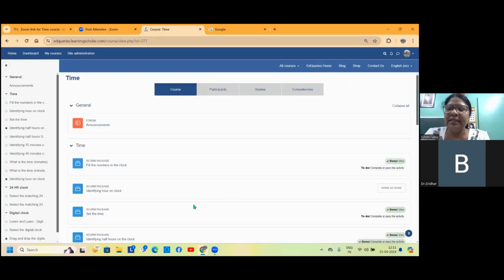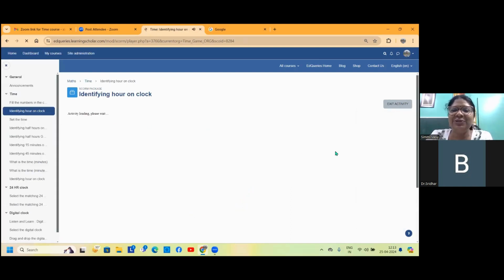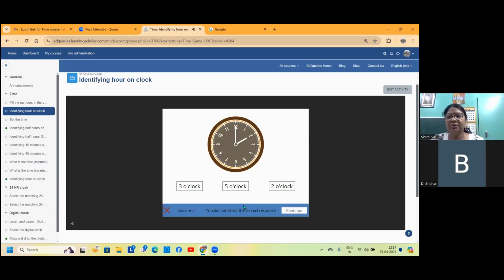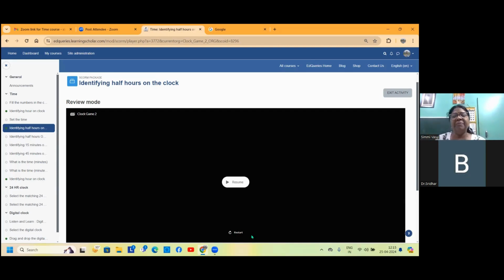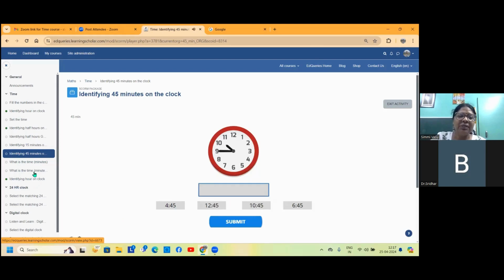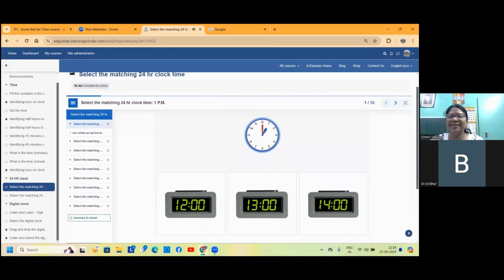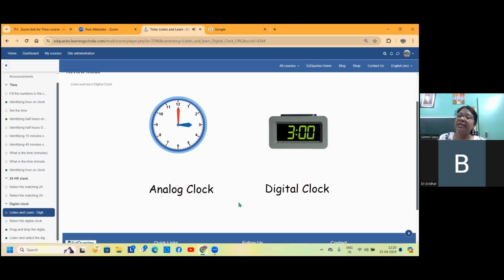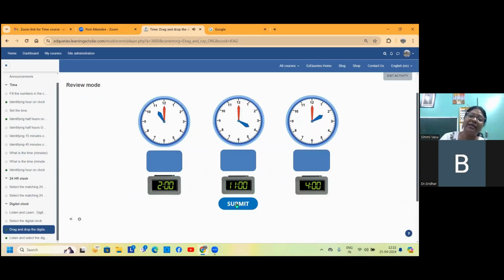Time course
In this video, Ms.Simmi Vasu, a Special Education teacher, gives an overview of the "Time" course in EdQueries.com. She also shares various strategies which can be used to teach the 'Time' concept.